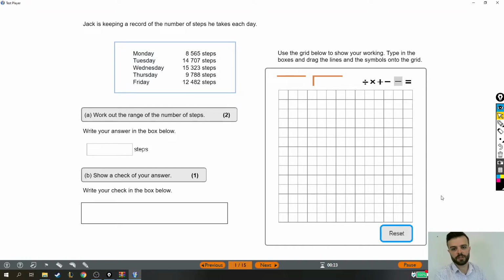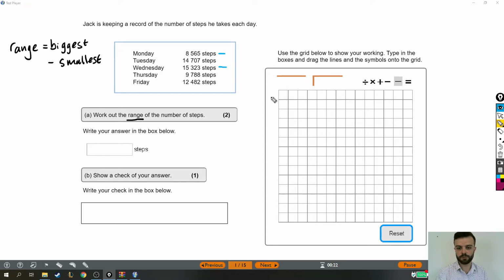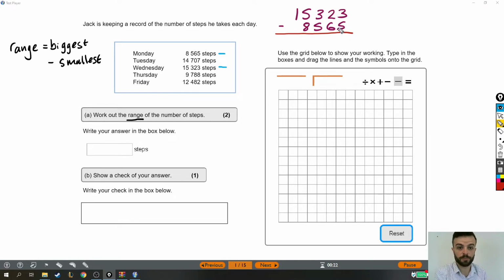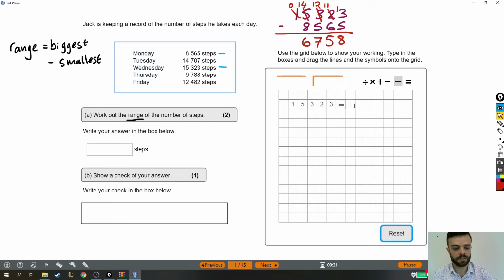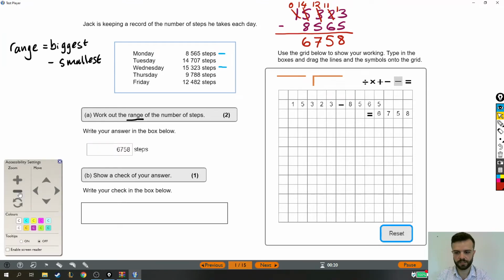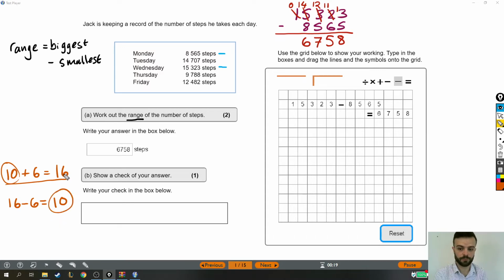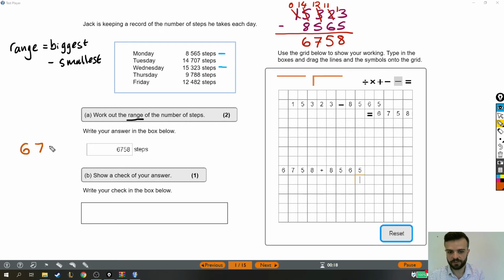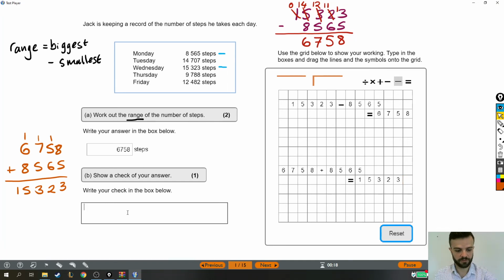Functional Skills Maths Exam Solution - Level 1 Practice Test 1 - Question 1